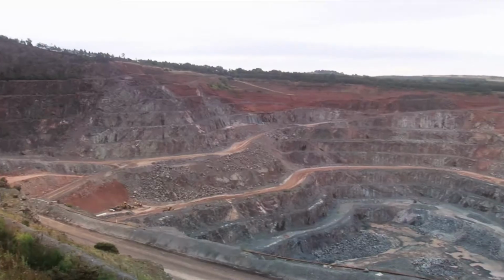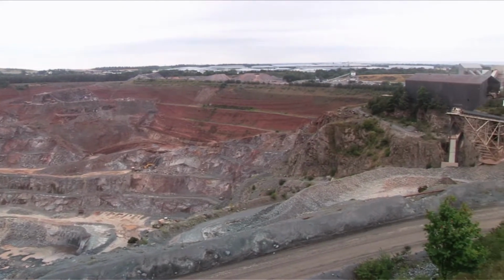Do You Know Where Your Materials Come From? - Aggregate Industries (2013)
A case study of responsible sourcing in construction with Shamir Ghumra of Aggregate Industries.

Filmed onsite at Bardon Hill, 2011.